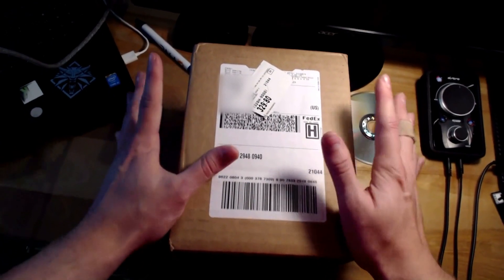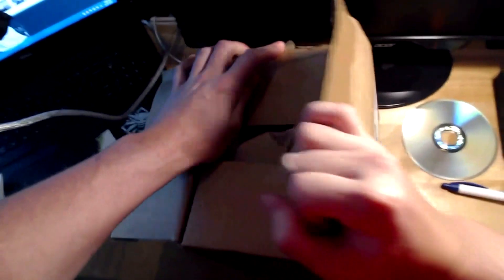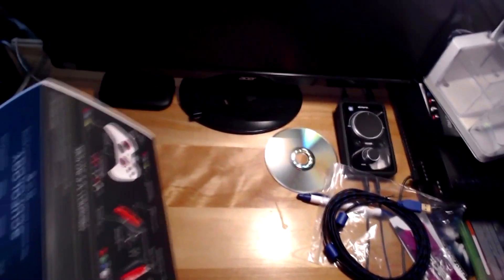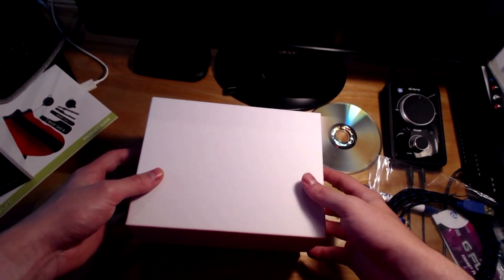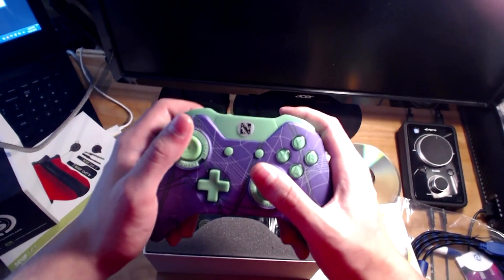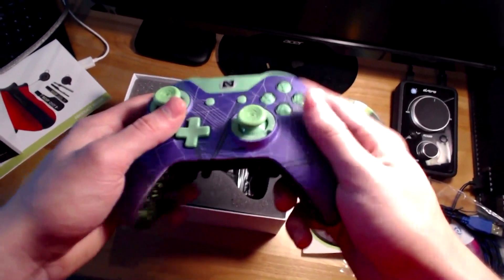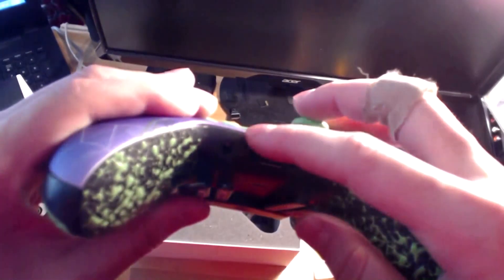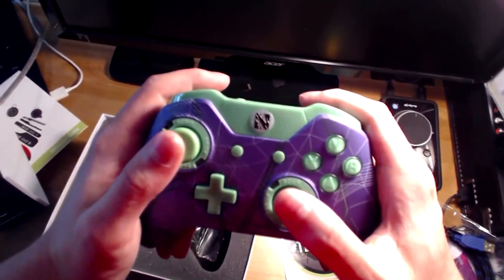Unboxing the NaDeSHoT One Scuf Controller!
Hey guys! I just got this new scuf for competing, and it looks duuuuuumb lit! Let nadeshot know he did a good job with this one! And don't leave without leaving a like!